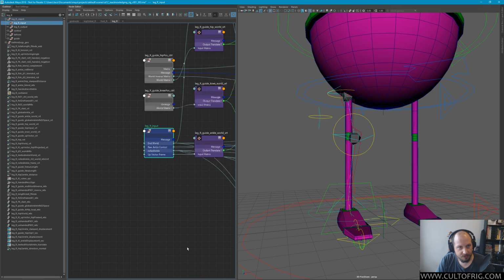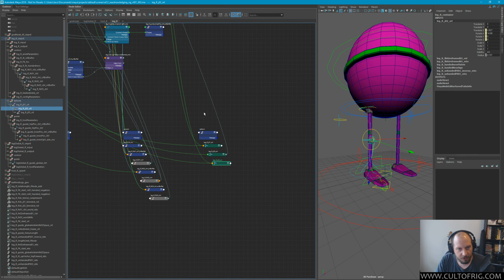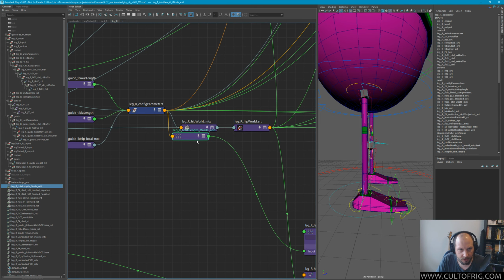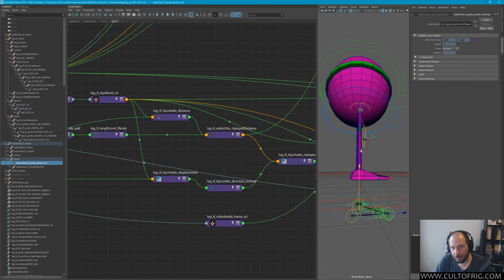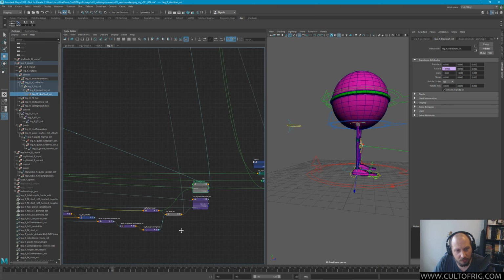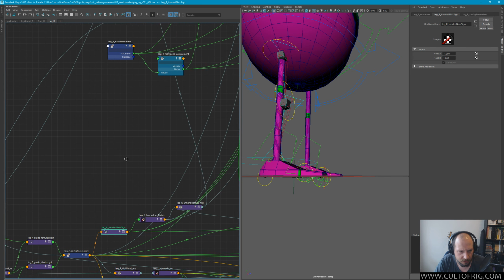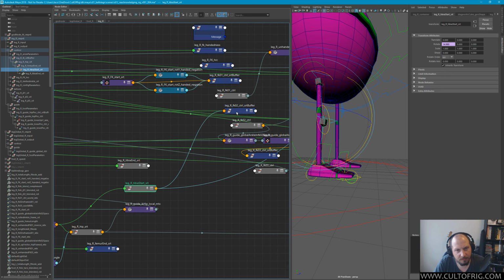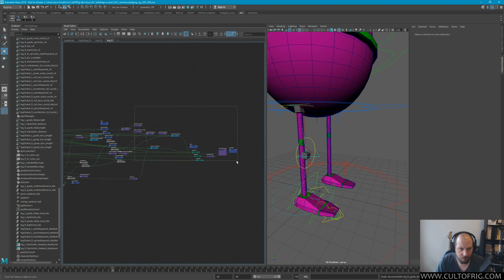Season 01 Day039 - Stream - leg inspection explanation and fit